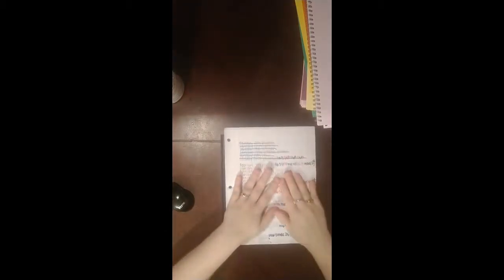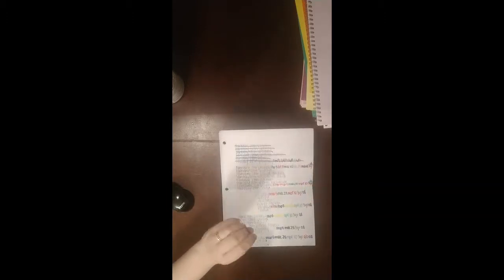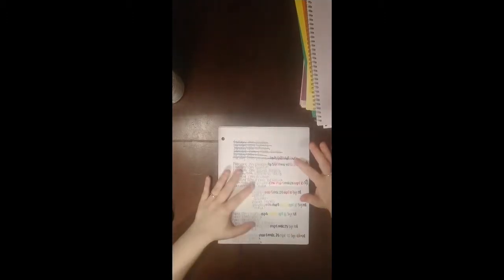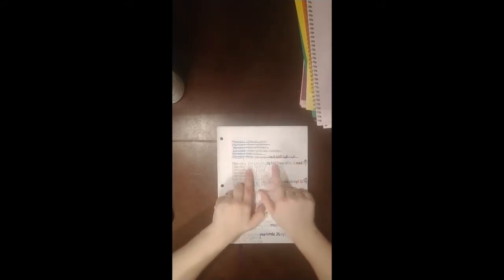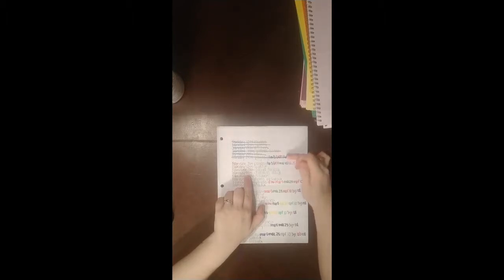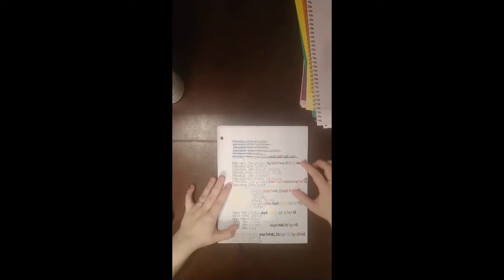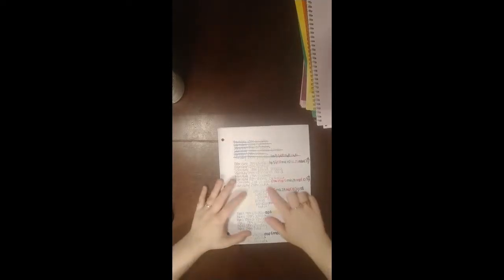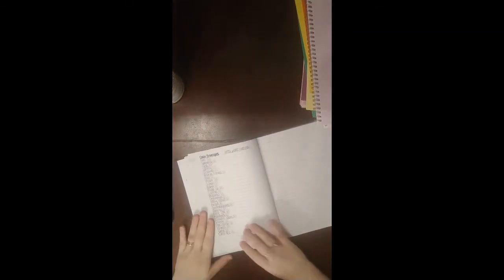2019 Budget Planning Part 2 - Dave Ramsey Inspired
Hello!
This is my second video for my 2019 budget with me. This really does take me a long time when I decide to budget out for the year, and at this point, I had no idea how to edit videos, and I just wanted to get the uploaded to YouTube so I could get them off of my devices. So, here is the second video, and there's four in total! I hope you guys enjoy!

Personal: @dancerbabe347
Business: @vicpicbudgets